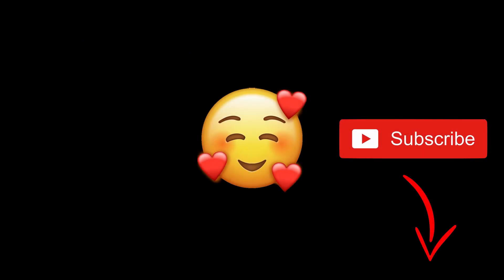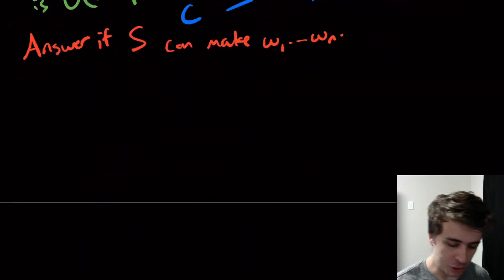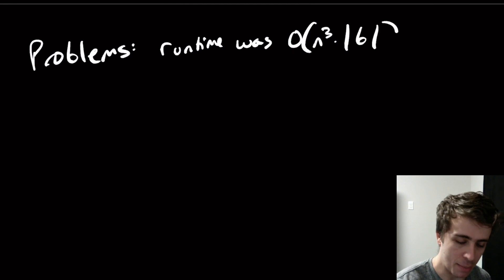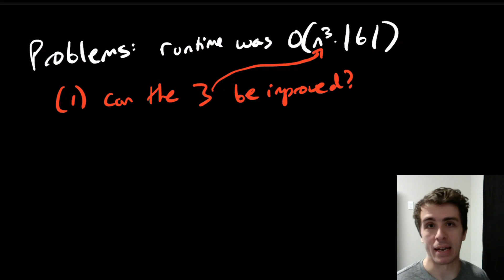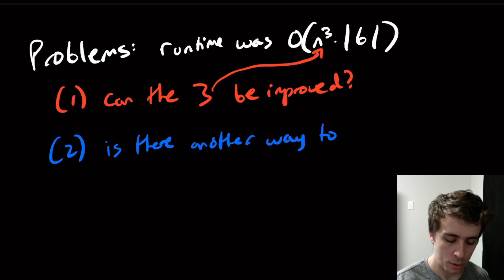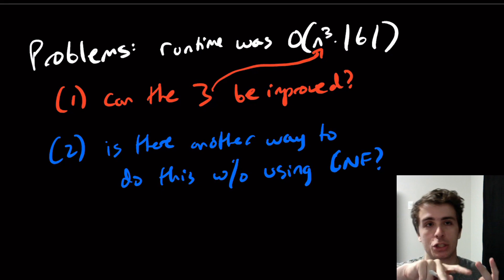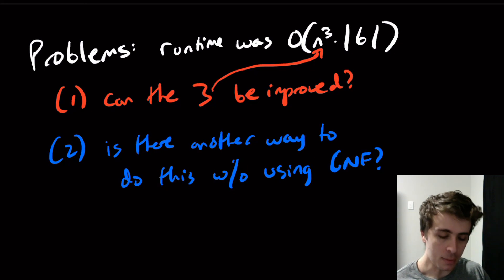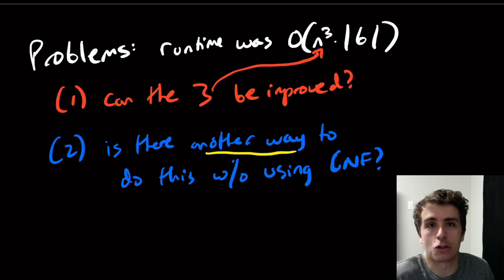The CYK Algorithm (Problem Set #9)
Here we give two (hard) problems on the CYK algorithm. For more information about CFGs and CNF, check out the following playlists